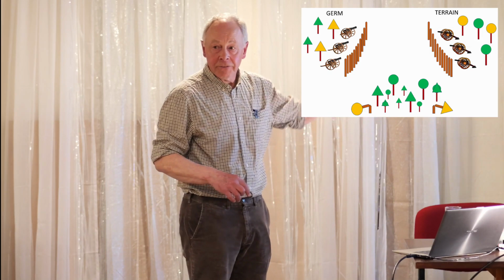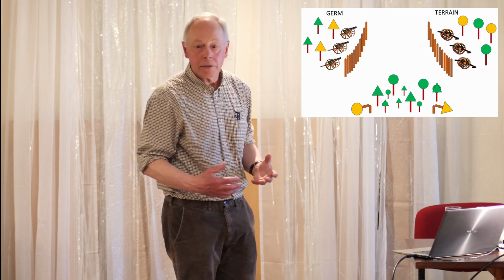HEALTH: AN ECOLOGICAL PERSPECTIVE | Q&A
An enlightening talk by Richard Ennos, a distinguished retired professor of Evolutionary Biology from Edinburgh University with a 32-year tenure in teaching and groundbreaking research.

Richard will take a break for the evening from his usual chairing duties at Common Knowledge and instead delve into the crucial issue of maintaining optimal health from a refreshingly broad ecological standpoint, transcending the confines of conventional medical perspectives.